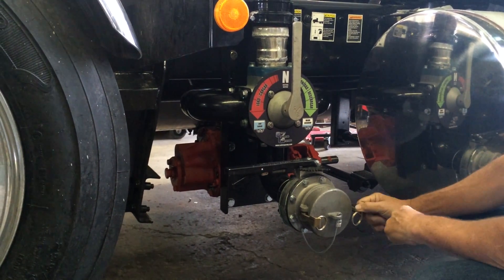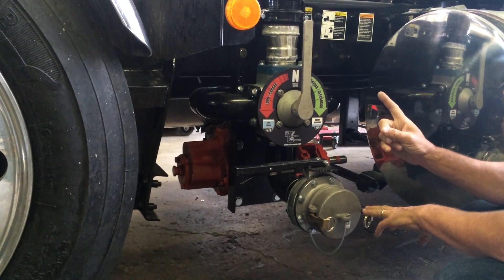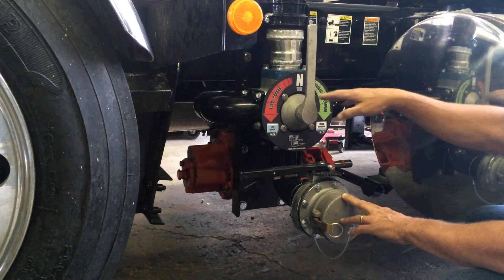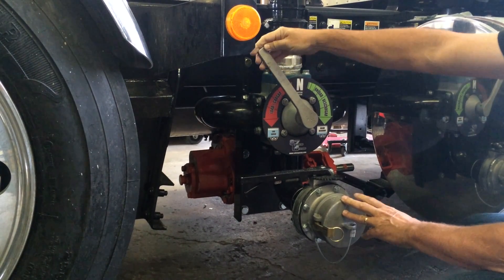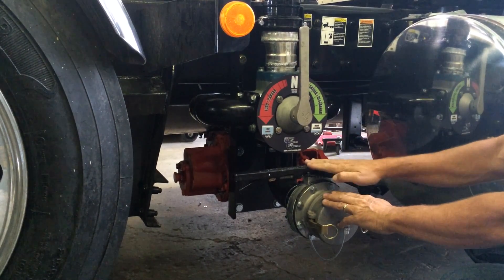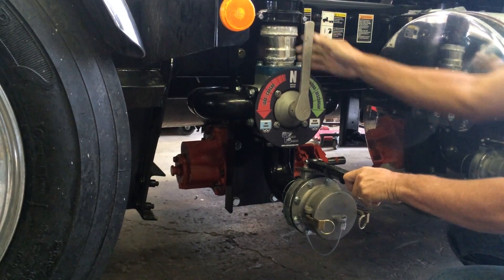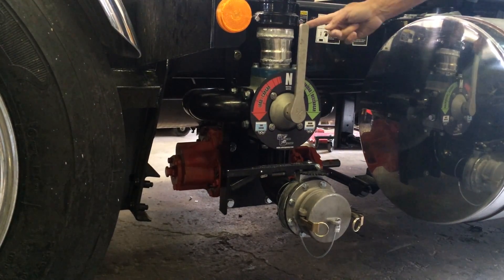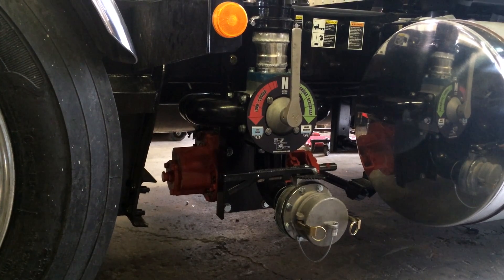Introducing Safety Pumping Systems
This short video provides an introduction to the SPS line of pump system kits for the safe transloading hazzardous liquids